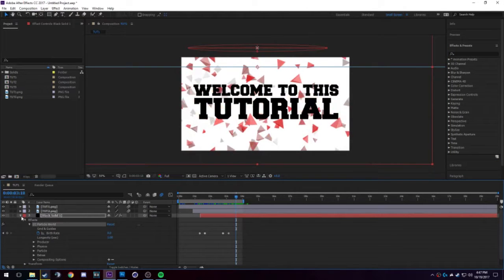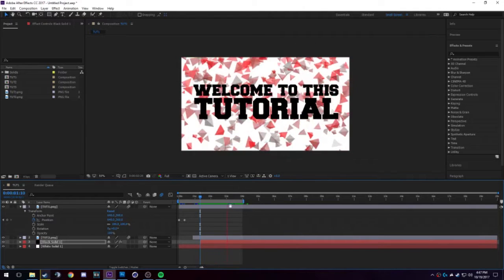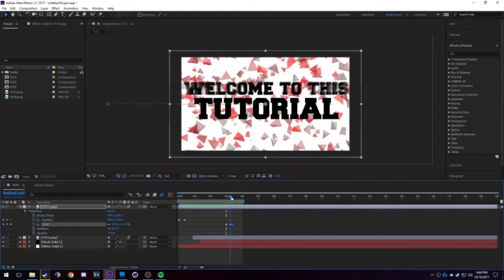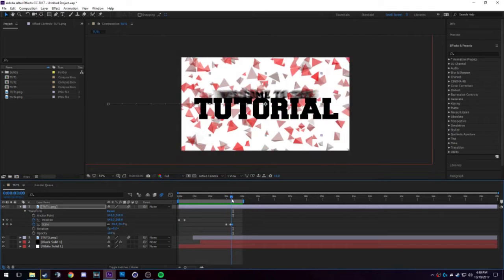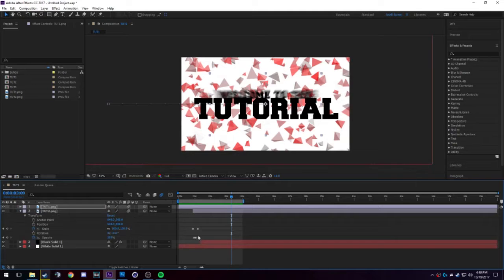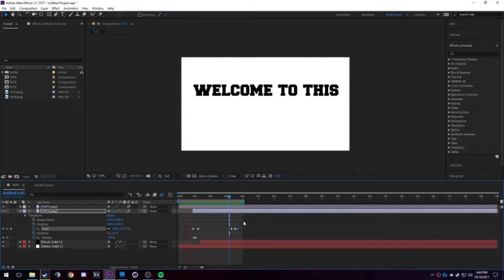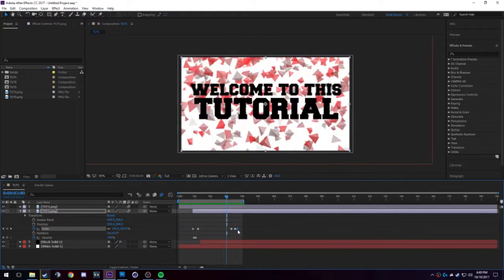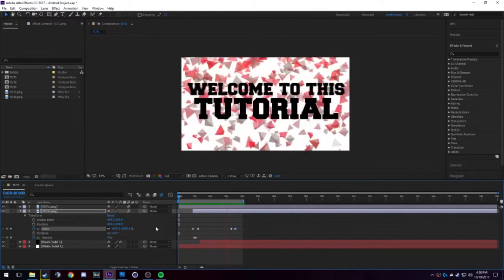After Effects Text Animation Tutorial Pt. 3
Join the Sir Army today !!!